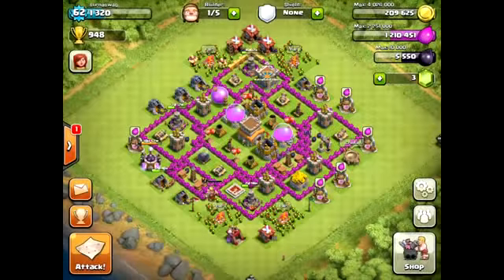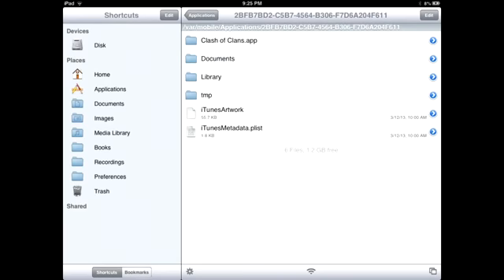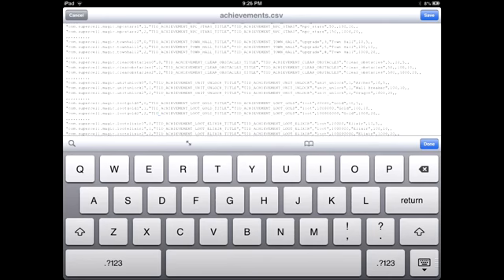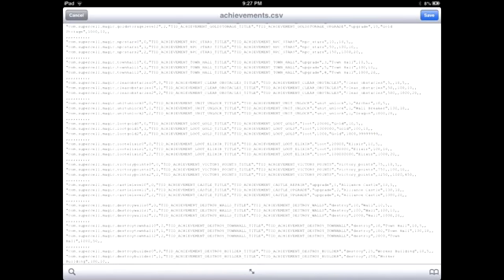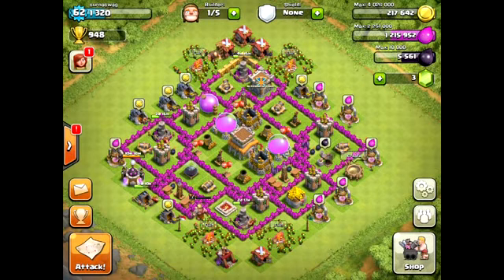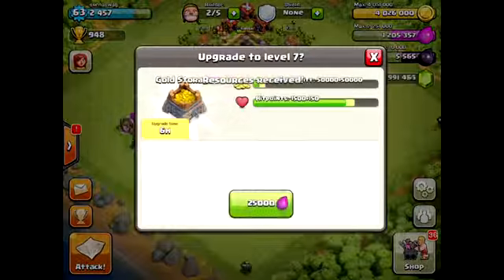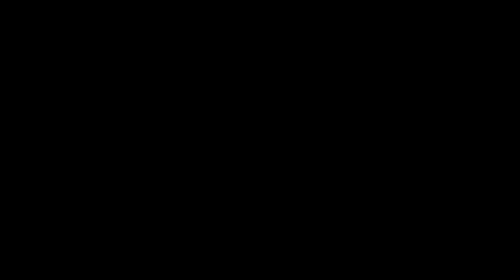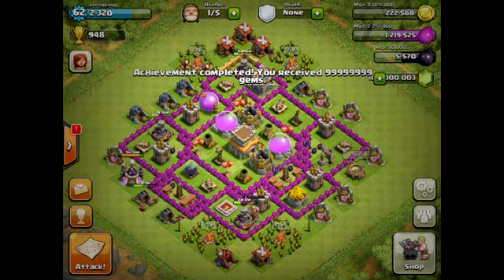YENİ CLASH OF CLANS GEM HACK %100 WORK FREE